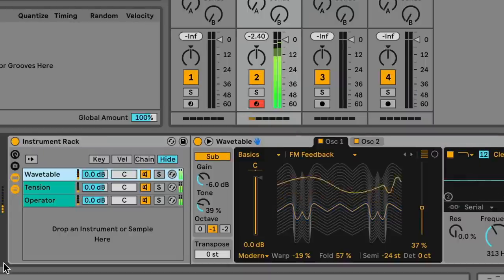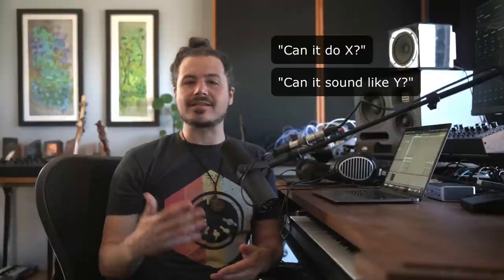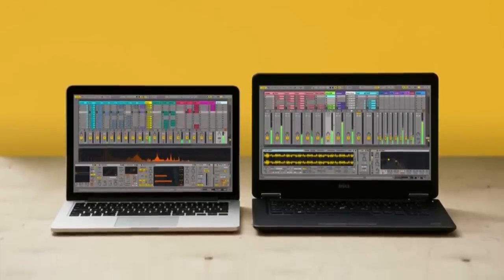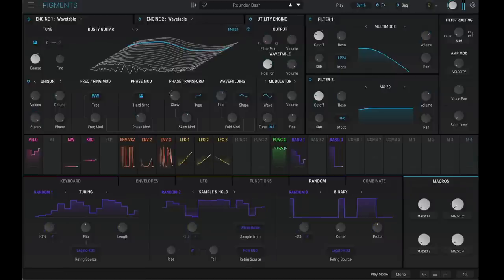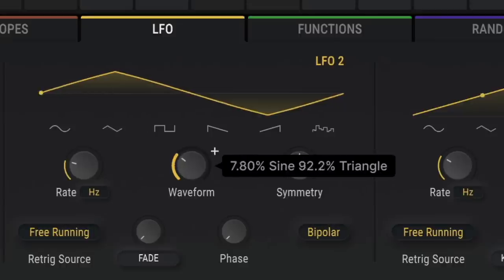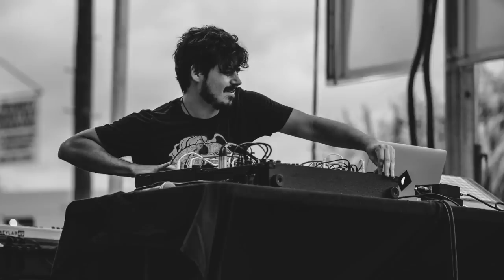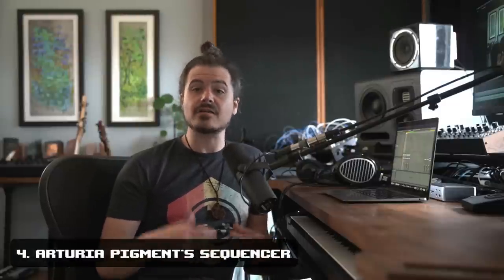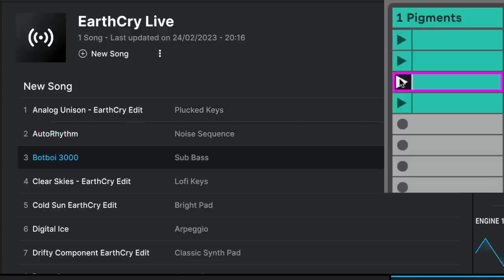My Favorite "Do It All" Synth Plugin?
Arturia Pigments is one of many do it all synthesizer plugins. Omnisphere, Phaseplant, Serum, Vital, Reaktor, Massive, all make an attempt to be an all inclusive solution for sound design and synthesis. Each of these plugins are incredible tools but for me Pigments is a step above the rest due to a number of reasons. Its incredible user interface, is hyper logical and quick to use. The educational potential is huge due to to its amazing "Sound Design Tips" feature within each preset. The modulation system scratches that modular synth itch with its random and generative modulation sources. The sequencer is amazing and the midi program change feature is killer for live musicians.